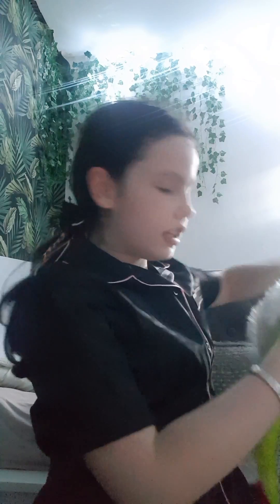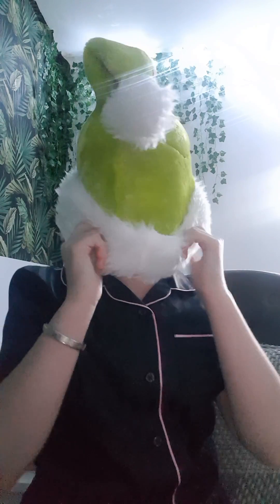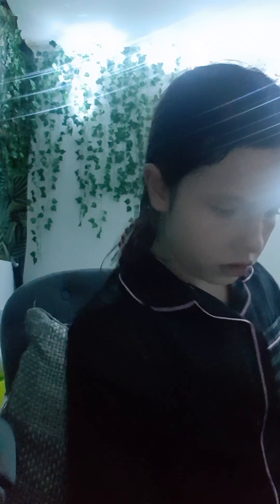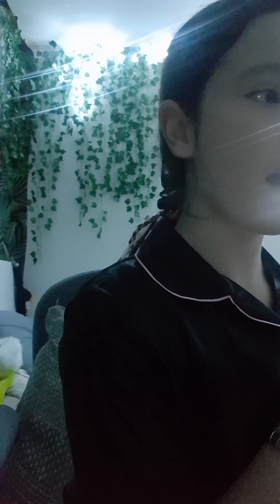9 December 2023